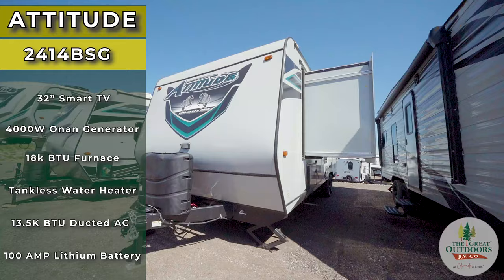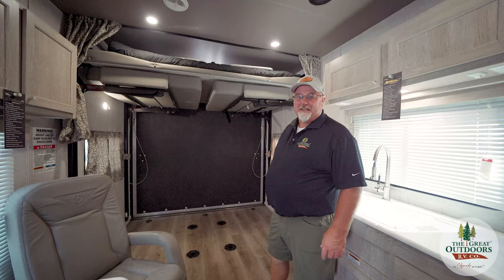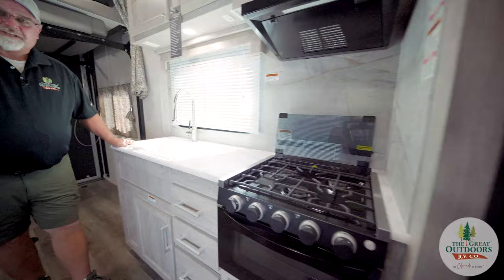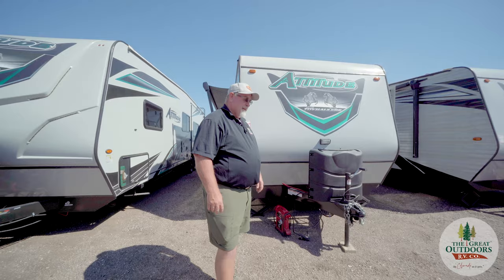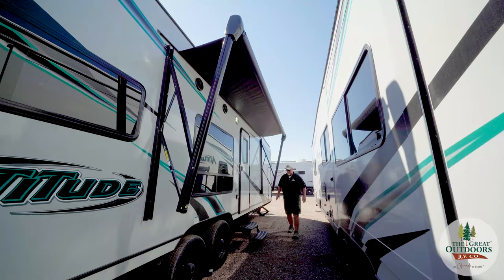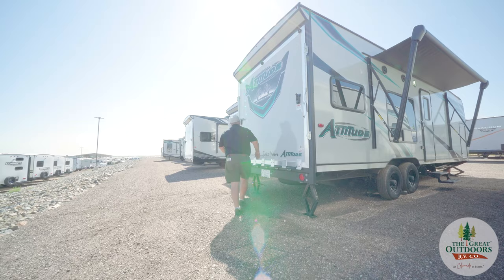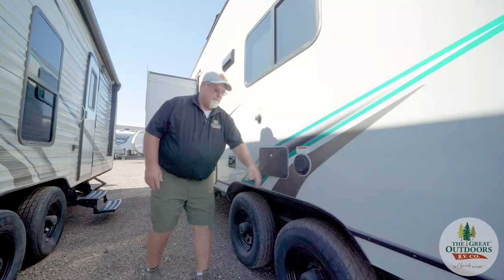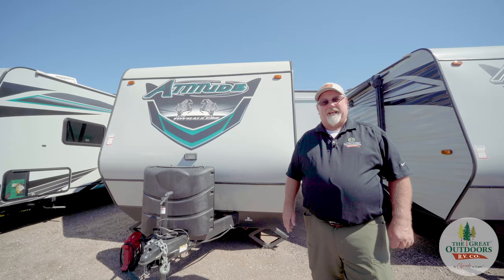ALL IN ONE TOYHAULER: 2023 ECLIPSE ATTITUDE 2414BSG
We're showing off this amazing toy hauler today! The 2023 Eclipse Attitude 2414BSG has a 14' garage, perfect for all of your toys, or use the queen loft bed and jackknife sofas for extra guests. With solar panels, generator, and on-board fuel station, this toy hauler will keep the adventure going for as long as you want! Come on down and see it for yourself at The Great Outdoors RV in Greeley, Colorado!

11521 21st ST Greeley, CO 80634

TGORV.com RV dealer offering New & Used RVs, Fifth Wheels, Travel Trailers, Toy Haulers, Pop-ups, Hybrids, Habitats, and Class A and Class C Bus Campers for sale. At The Great Outdoors RV's service center our goal is to provide you fast, friendly, and excellent service, getting you back in your RV as quickly as possible.

As a locally-owned and operated business that has proudly served Greeley and the surrounding communities since 2005, we continually strive to build long-term client relationships built on mutual trust and respect. We take pride in offering the best RV and Camper products and RV Service, as well as the lowest prices in Colorado and Southern Wyoming. We carry all of the top brands including Rockwood: Mini Lite, Geo Pro, Ultra Lite, Signature, Roo, Freedom, Premiere, ESP and High Wall, Attitude Toy Haulers, Holiday Rambler's Class A diesel Armada, Navigator, and Nautica, as well as gas lines Vacationer, Invicta, and Admiral, Mission Overland off-grid trailers, TAXA Outdoors off-grid habitats: Cricket, Mantis, and Tigermoth, Sandpiper, Riverstone, Cedar Creek, Spirit, Vengeance Rogue, Work & Play, KZ RV's Connect, Escape, Sportsmen, Sportster, Durango, and Venom, Class C Prism, Class C Crosstrail, Wildwood, and Wildwood FSX.

Address: 11521 21st St Greeley, Colorado